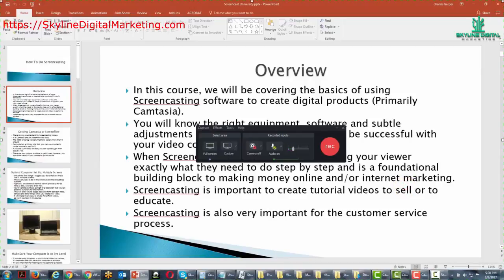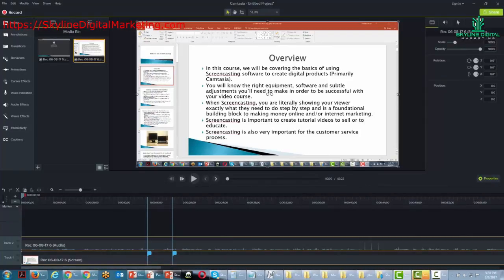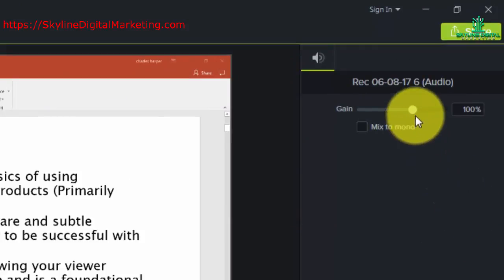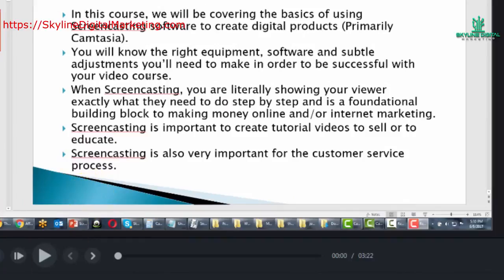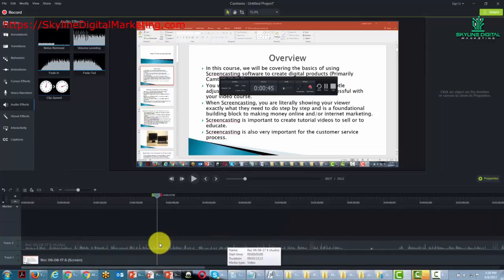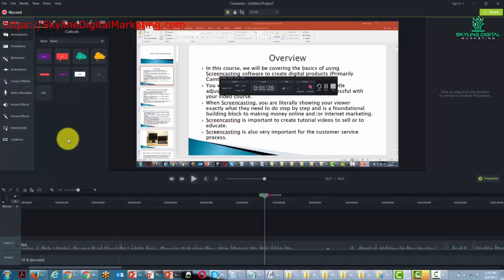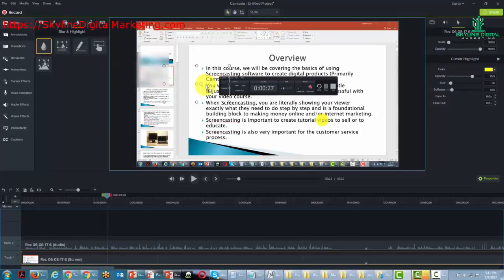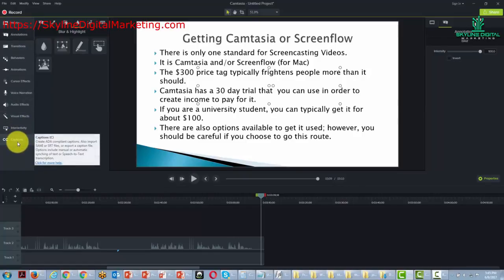Lesson 0042 Editing Basics